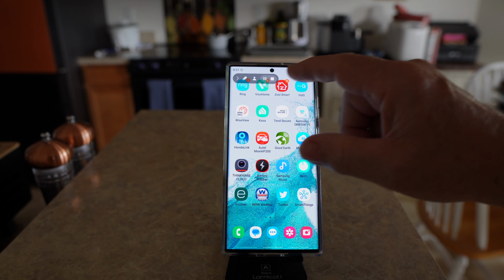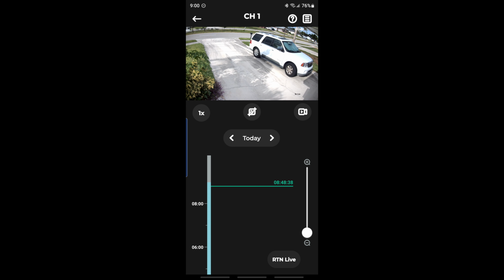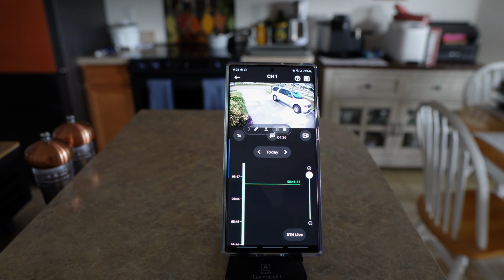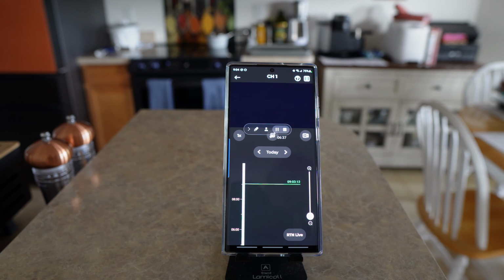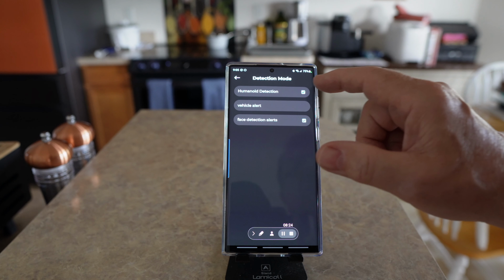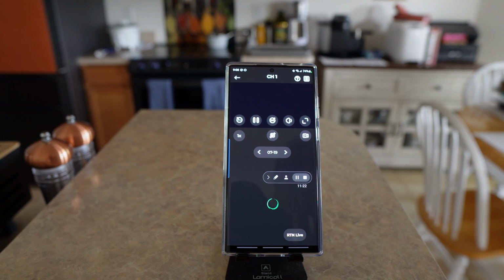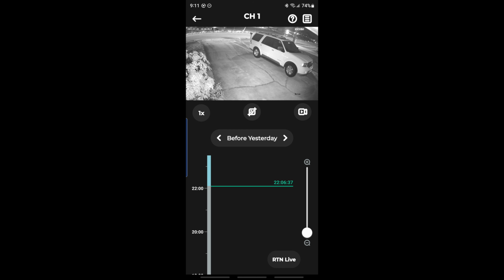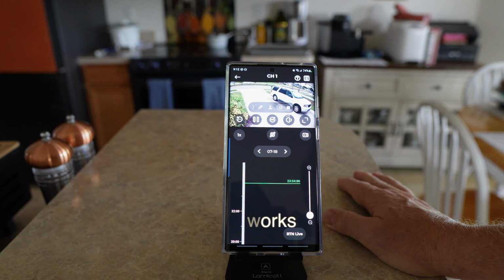Zosi App...YOU NEED TO KNOW!!!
If you are seriously considering a ZOSI security camera system you should spend some time with the app. This video is for new potential owners and demonstrates some common app  performance issues. This is not a complaint video. I am pleased with my ZOSI 4k 8mp/NVR at it's price point. However some may not be so tolerant. If ZOSI reviews their app users comments and this video they may make thing much better with just an update. Hope this video will help someone.